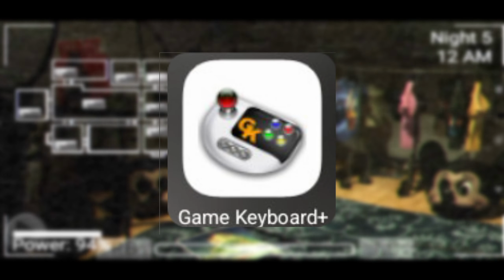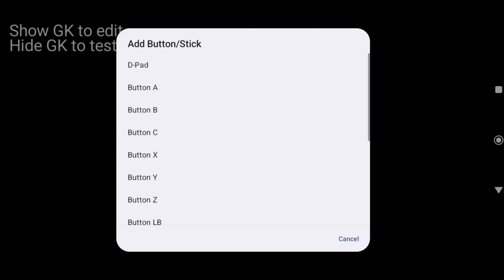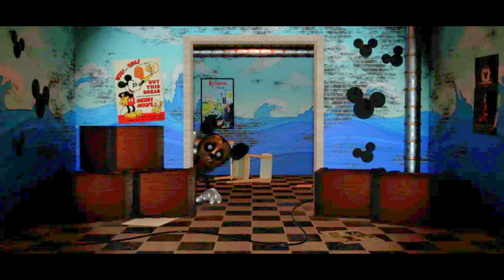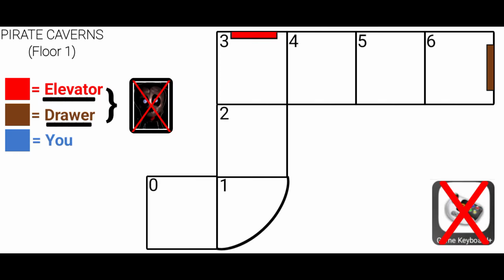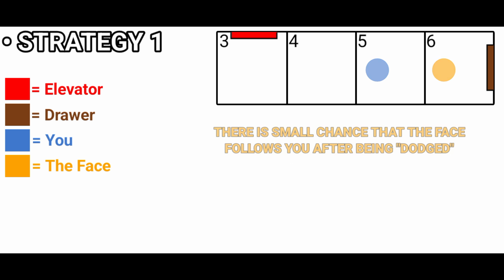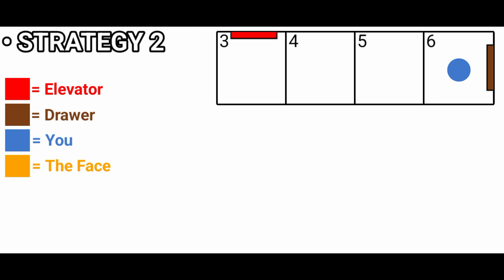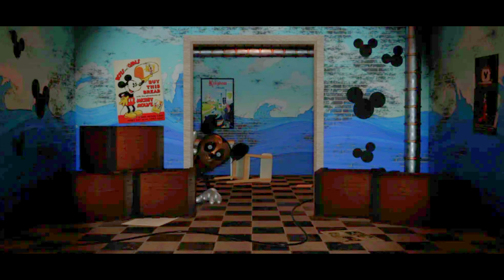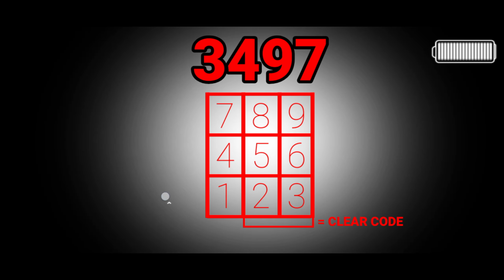[TUTORIAL] - How To Play FNATI 2020 On Android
(𝗚𝗔𝗠𝗘 𝗞𝗘𝗬𝗕𝗢𝗔𝗥𝗗+)

(⚠️This game is only recommended for high-end devices; weaker devices may experience constant crashes and lag⚠️)

INTRO | 0:00
• How To Use The Gamepad | 0:53
• How To Beat Pirate Caverns | 5:00
• How To Input The Code On (Night 6) | 14:30
OUTRO | 19:10